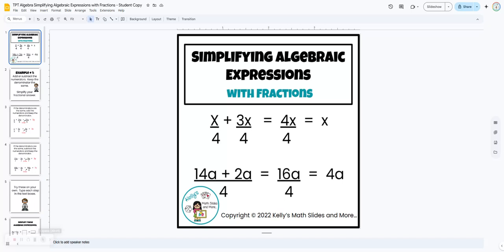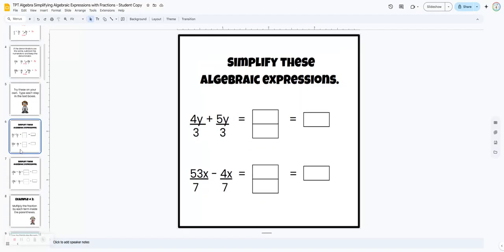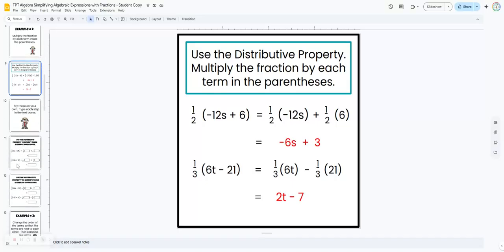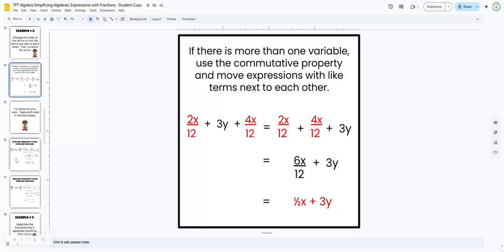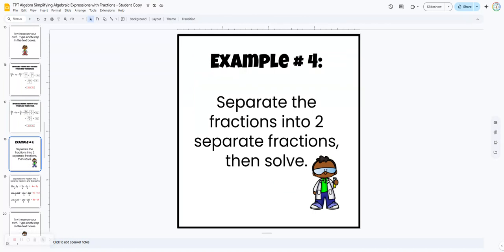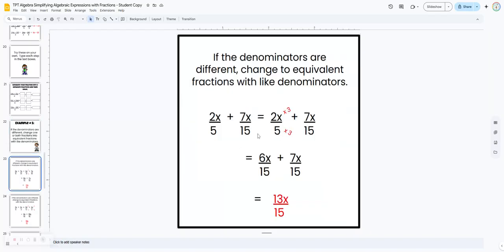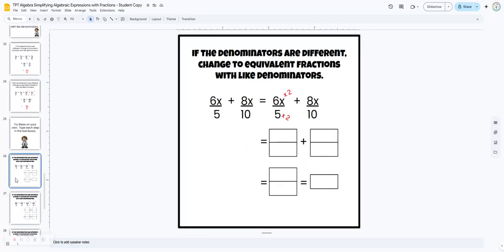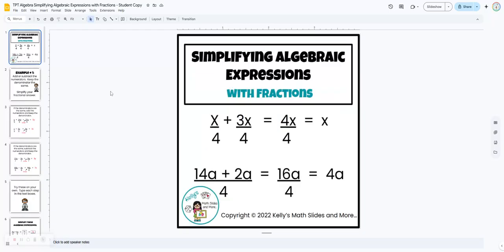Simplifying Algebraic Expressions with Fractions